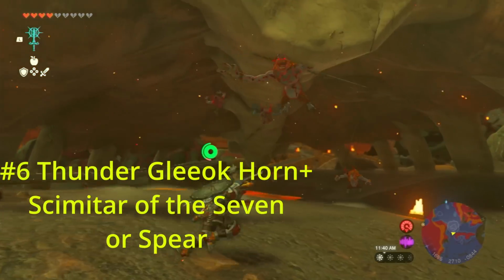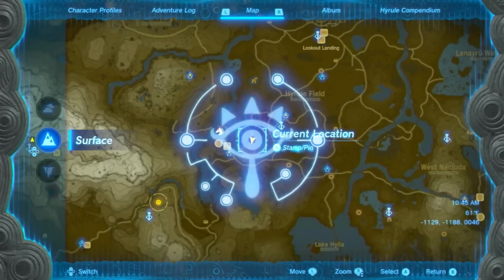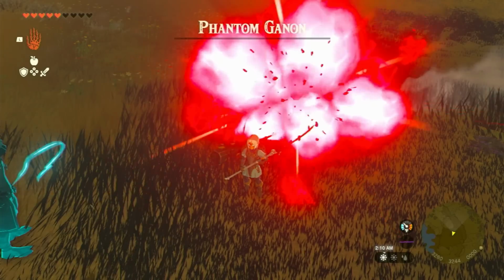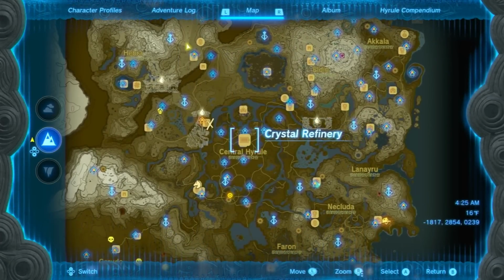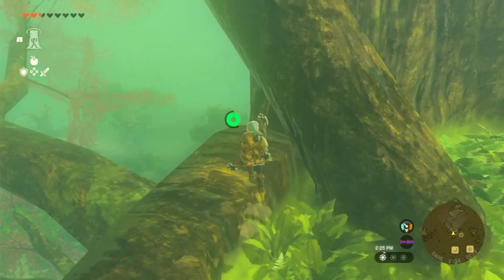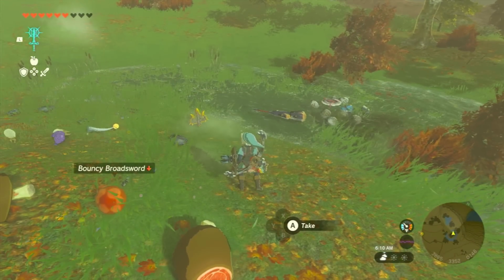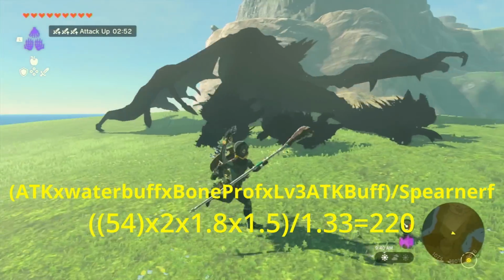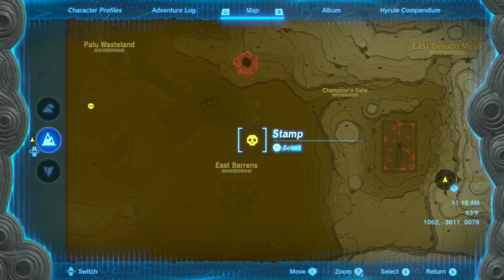BEST Weapon Fusions Ranked, BEST Fuse Combinations and How to Get Them Zelda Tears of The Kingdom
This Video Shows the Zelda Tears of The Kingdom Best Weapons, The Best fusions in Zelda Tears of the Kingdom, and Zelda Tears of the Kingdom Overpowered Weapons and Fusions. This is a Guide on How to get the best weapons in zelda tears of the kingdom and how to make the best weapon fuse in Zelda Tears of the Kingdom.